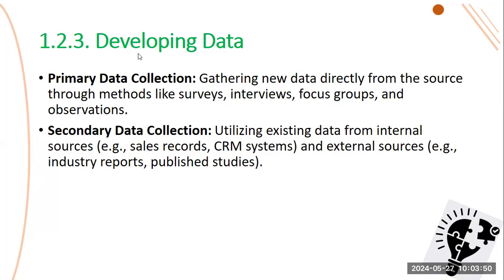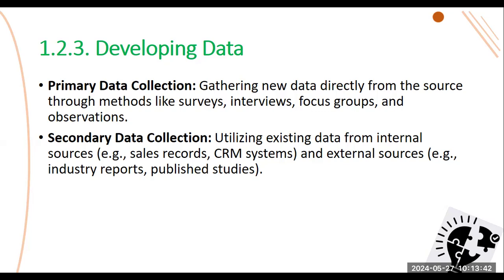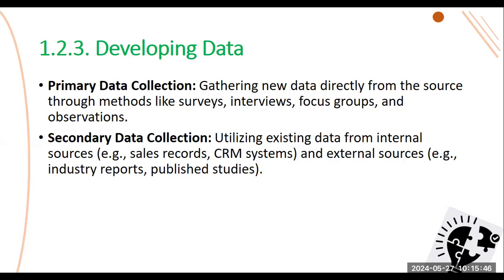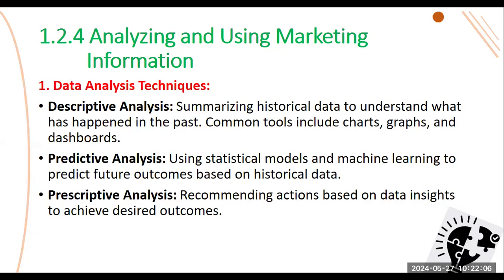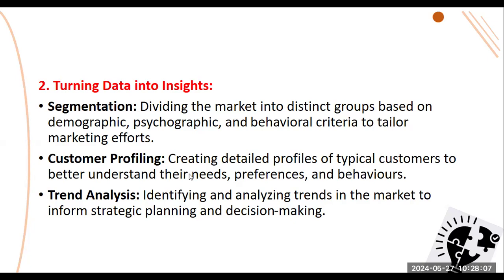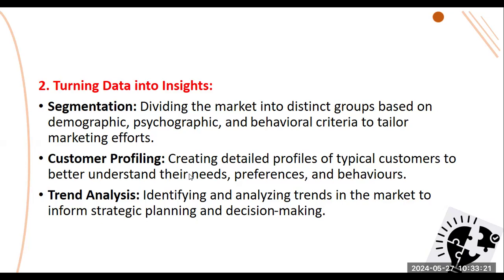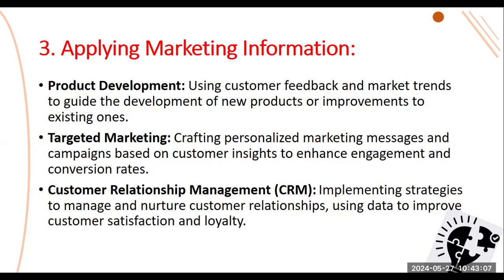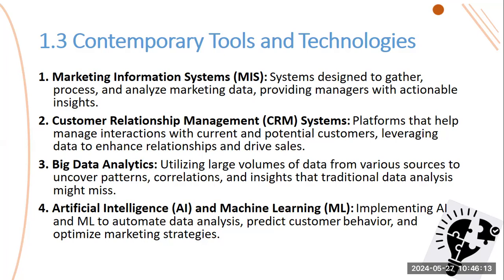Session 3 MkIS